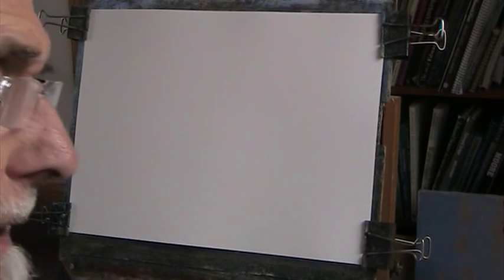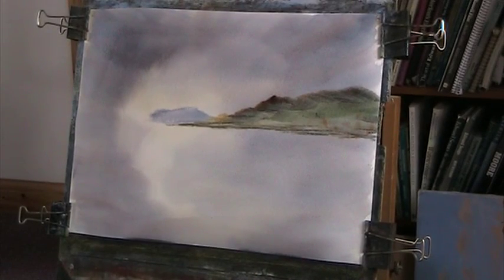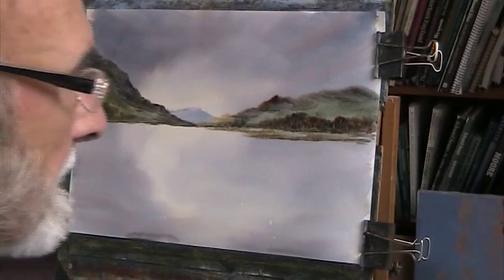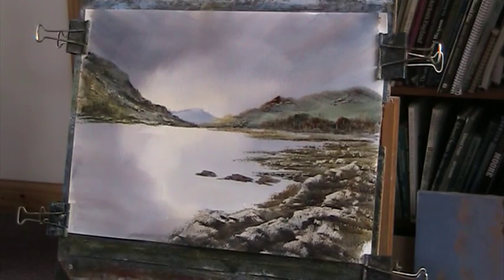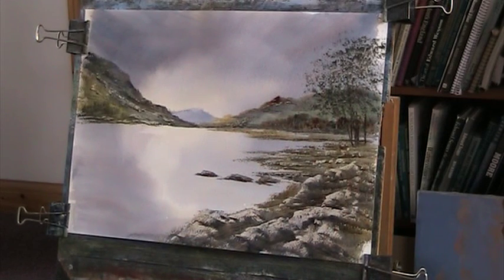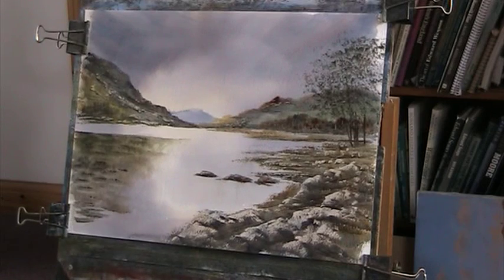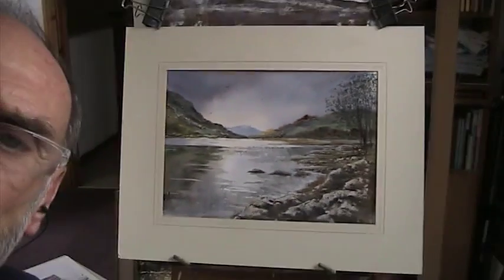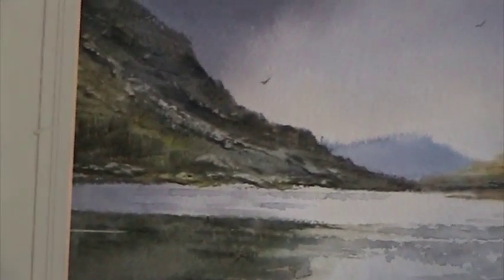Light on a Lake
This could be a lake anywhere.